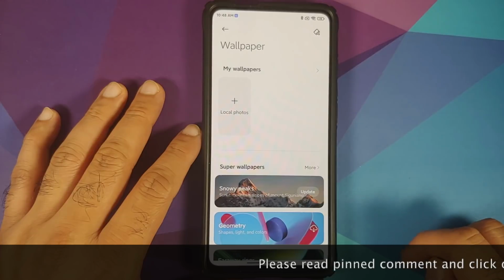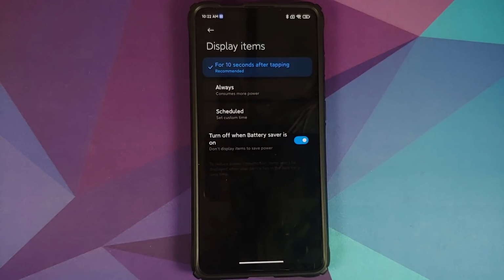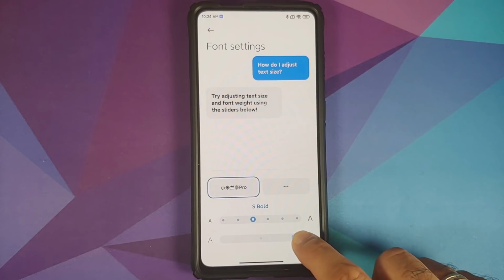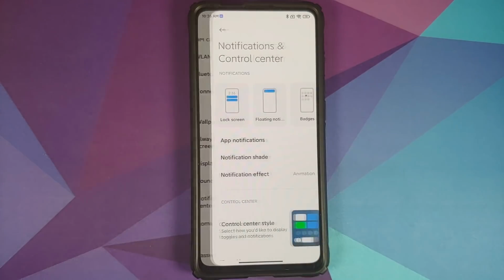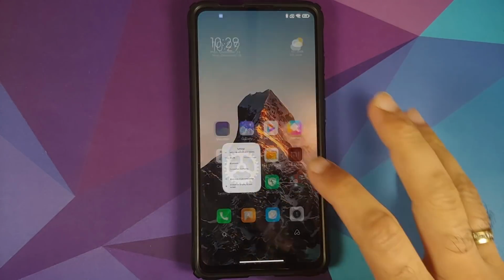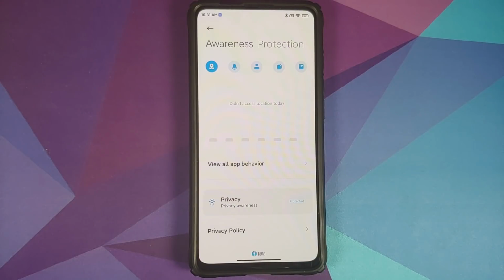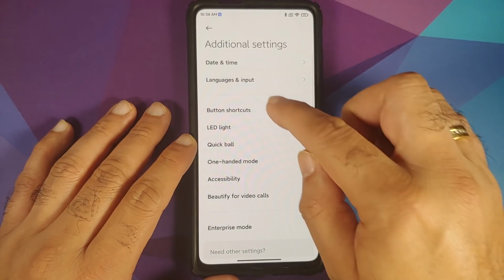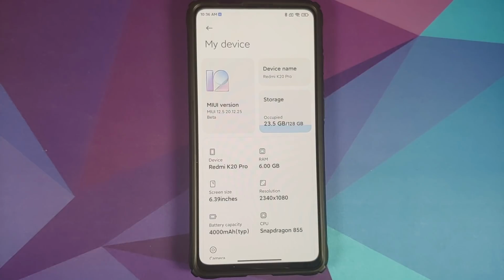Hands On | MIUI 12.5 | 20+ New Features | First Look | China Build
Xiaomi has officially announced MIUI 12.5 in China with beta builds rolling out to eligible devices. Do you want to have a look at the new features of MIUI 12.5? In this detailed video we will have a look at fifteen new features of MIUI 12.5.

We will be using the Redmi K20 Pro running MIUI 12.5 Beta for the purpose of this video.